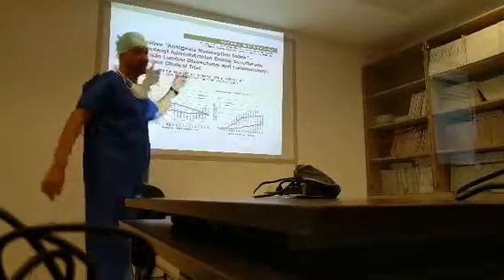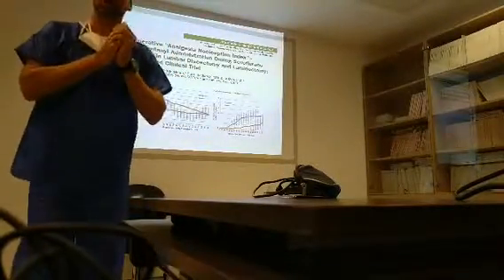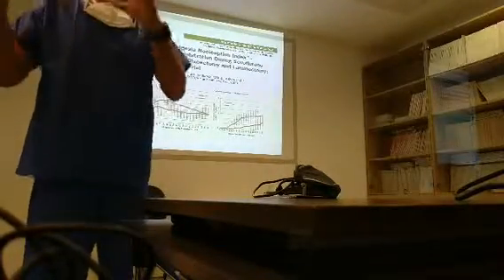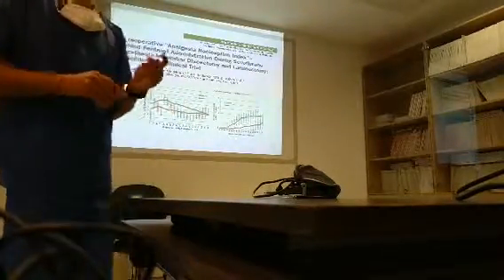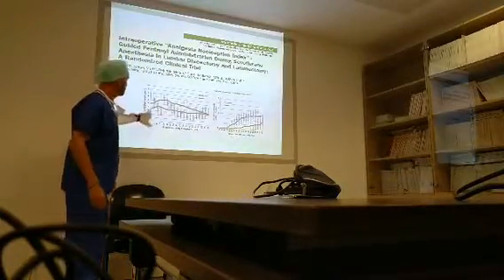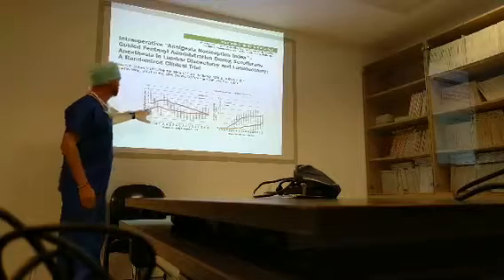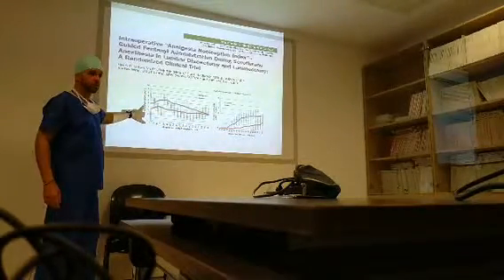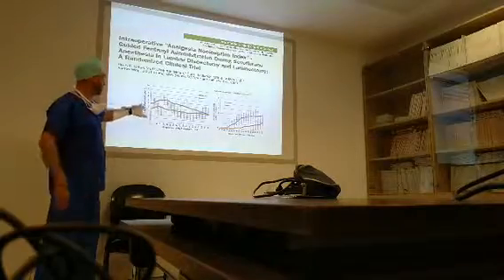Presentation about the Analgesia Nociception Index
Mdoloris’ CMO, Ignacio Gonzalez, was doing a presentation in Brussels, at the Erasmus Hospital, about a publication titled “Intraoperative “Analgesia Nociception Index”-Guided Fentanyl administration during sevoflurane anesthesia in lumbar discectomy and laminectomy: A randomized clinical trial.”
Upton HD et al.
Anesth Analg. 2017 Jul.